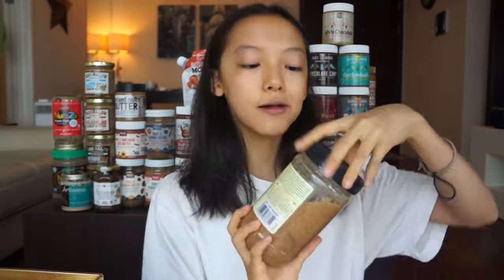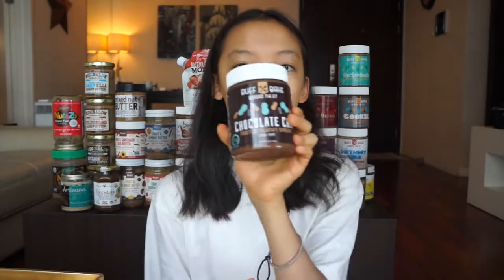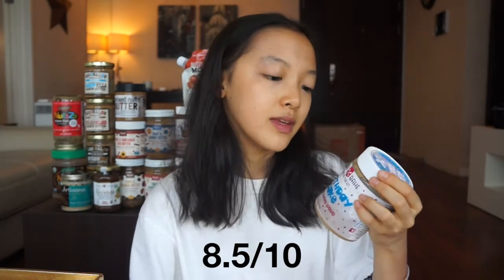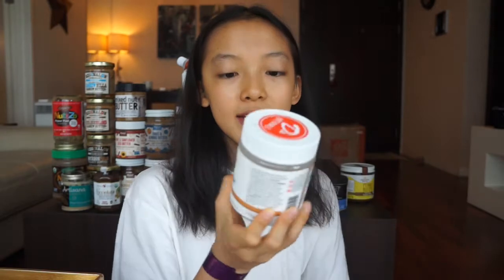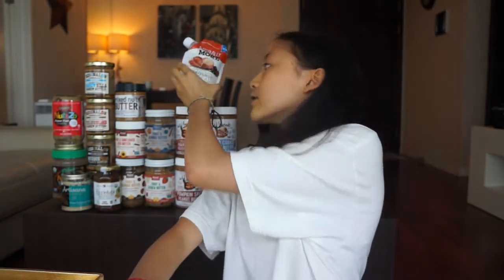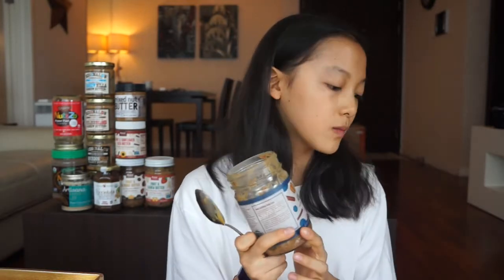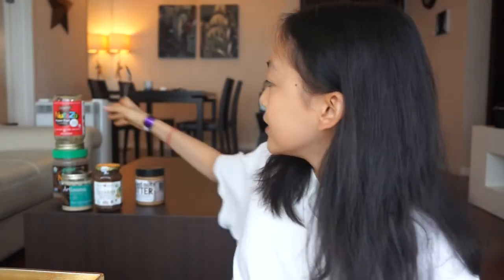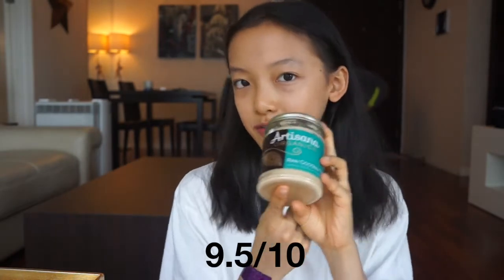MY NUT BUTTER COLLECTION! // 37 Taste Tests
Hiya! Thank you watching this nut butter review video; hopefully it was helpful in assisting your nut butter-purchasing decisions!